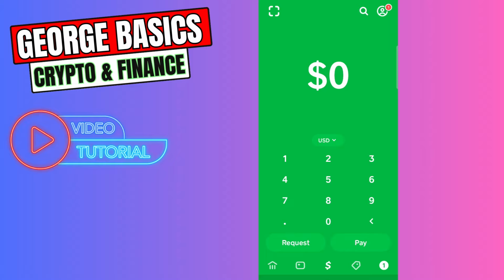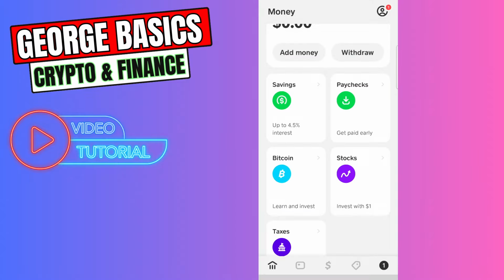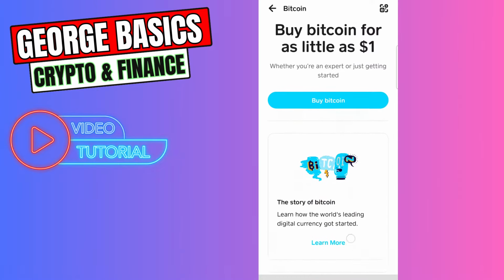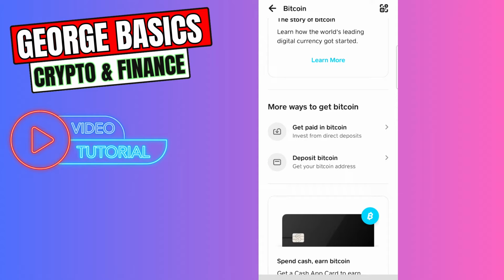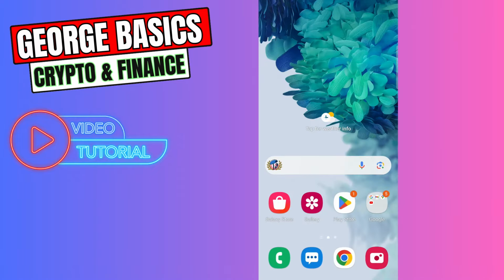How To Transfer Money from Trust Wallet to Cash App 2025 (EASY!)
Learn how to quickly and easily transfer money from Trust Wallet to Cash App in this step-by-step tutorial. We'll guide you through the process to ensure your funds are safely moved between these platforms. Perfect for beginners!